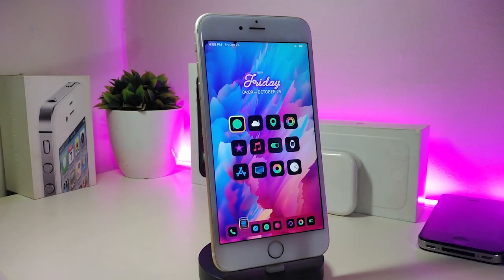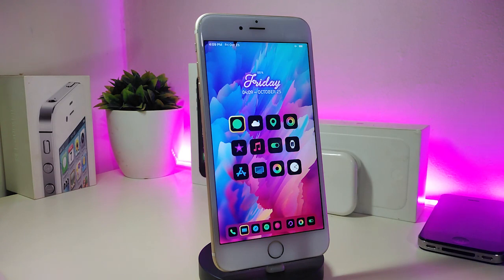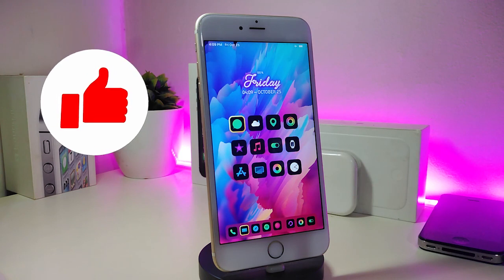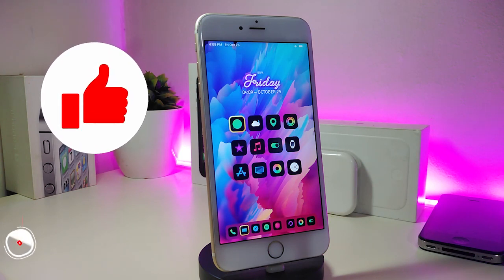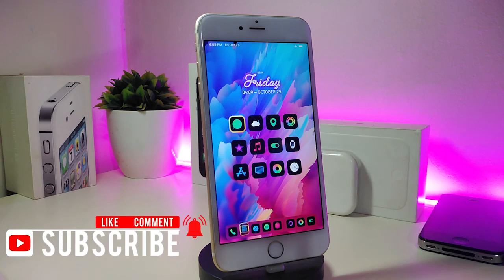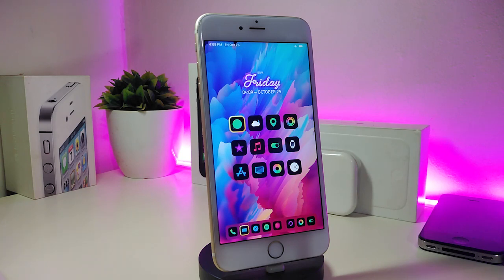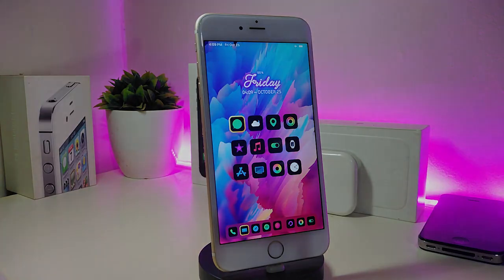TOP NEW Jailbreak THEMES for iOS 12- 12.4! (Cydia & Sileo)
Tweaks List:
Omegaios11
AndromedaOS
Bladient
Dough
Gateau
Gladient
Jellybeans
Merlen